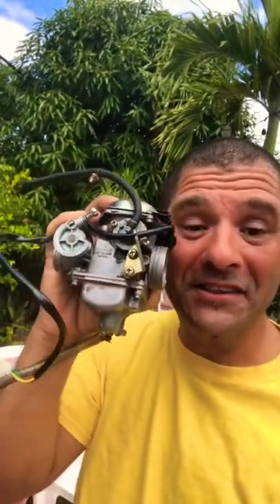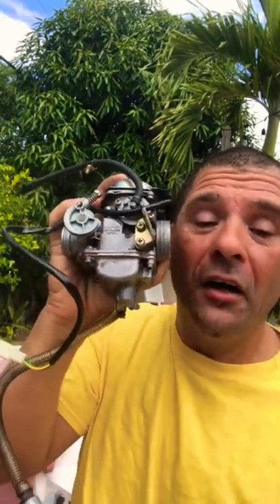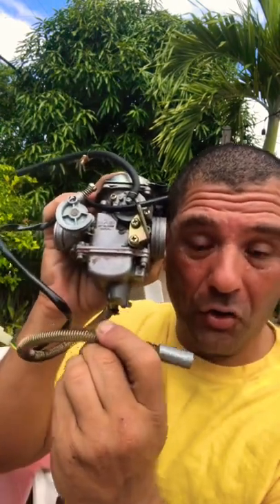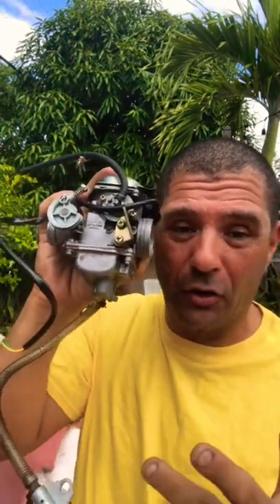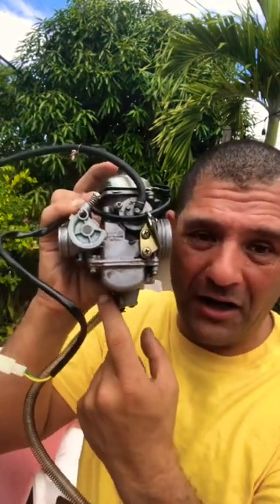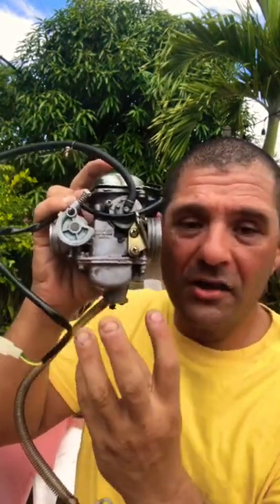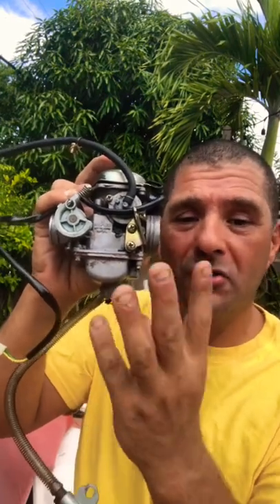Carburetor Drain valve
Hello this is a easy  way to drain the fuel from your carburetor  on your  Chinese scooter Gy6 150cc